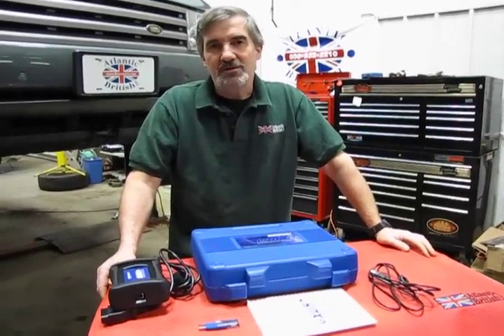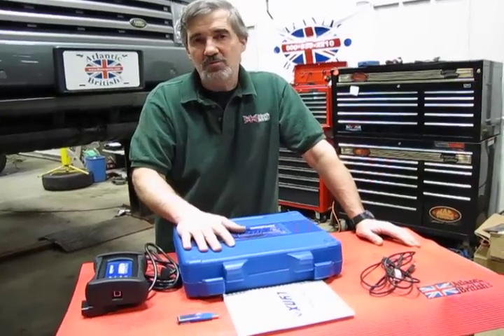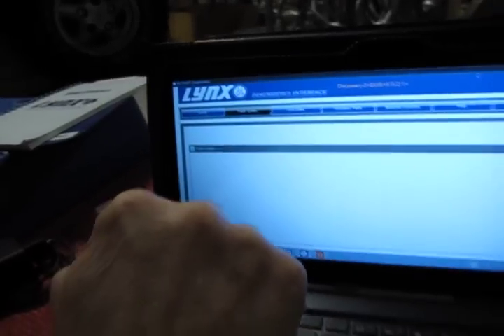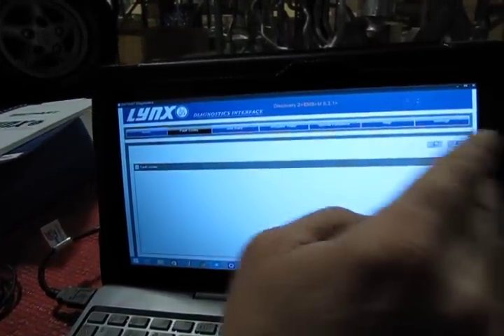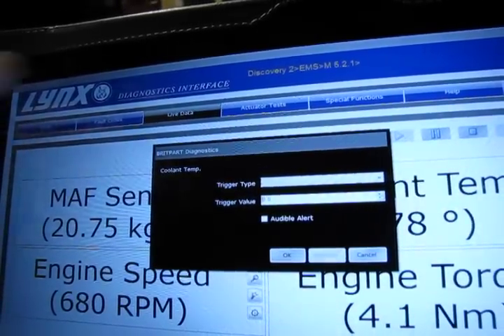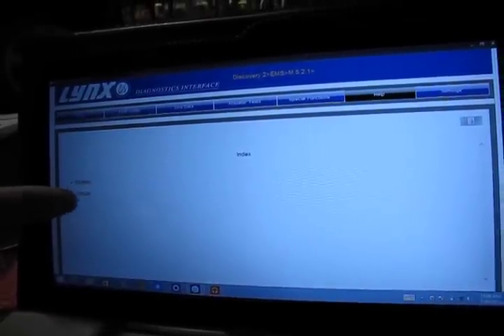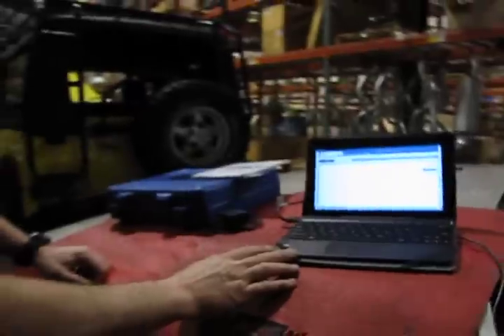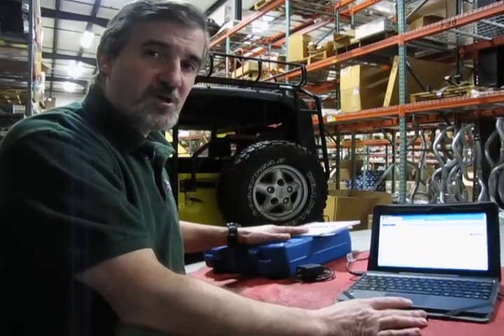Atlantic British Introduces the Lynx Diagnostic System - An How-To Overview for Rovers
Atlantic British Ltd. Do-It-Yourself-How-To Video: Watch Doug, our Land Rover Master Technician, introduce the Lynx Diagnostic System for Land Rovers and Range Rovers. In this video overview, Doug highlights the capabilities of this comprehensive tool, which provides a number of programming and specialty functions specific to Land Rover models that you won't find with less comprehensive OBDII code readers. To repair and maintain late model Land Rovers, you need a powerful diagnostic system that communicates with modern vehicle chip-based systems. Lynx offers the best comprehensive solution at a value price! The base Lynx model is # DA6430K and the Lynx Pro model is # DA6431. See RoverParts.com for more information and complete coverages by vehicle and system. Questions about this video?